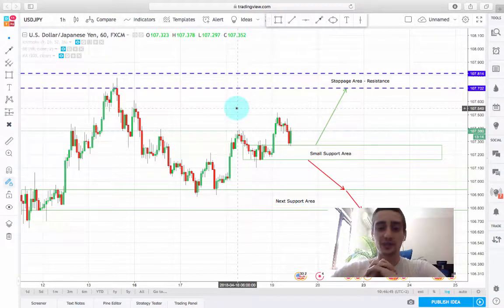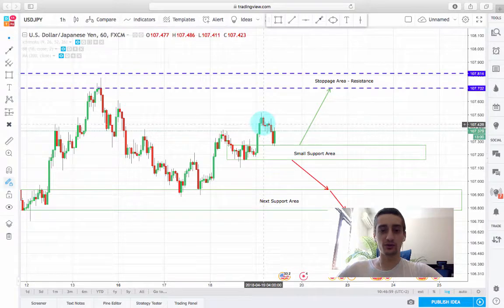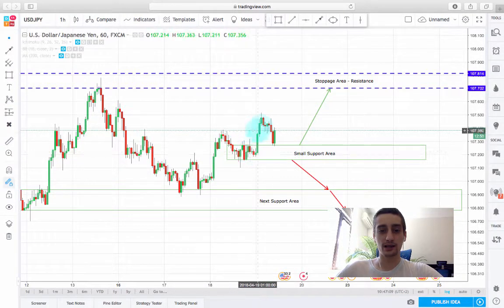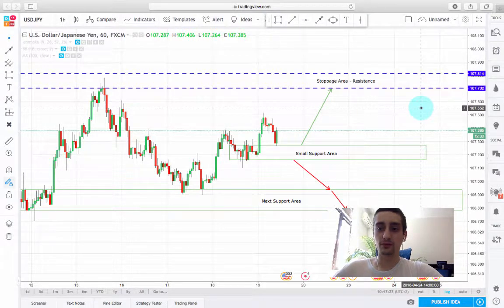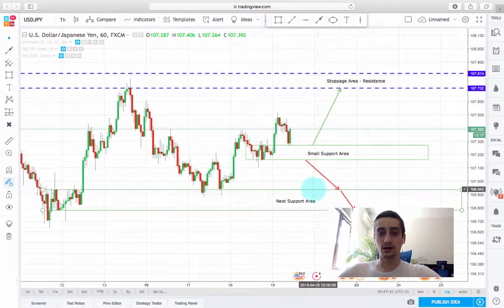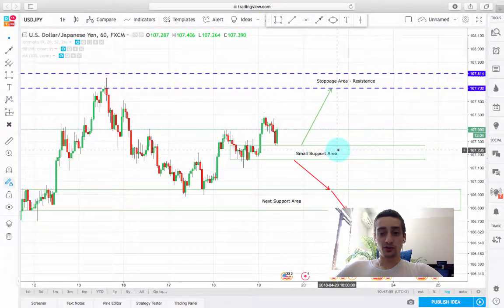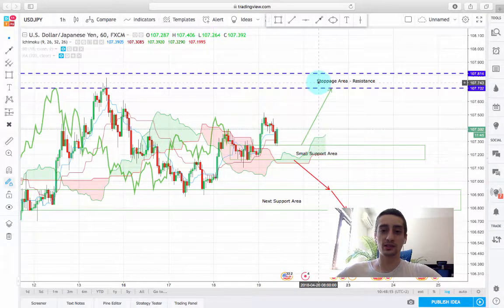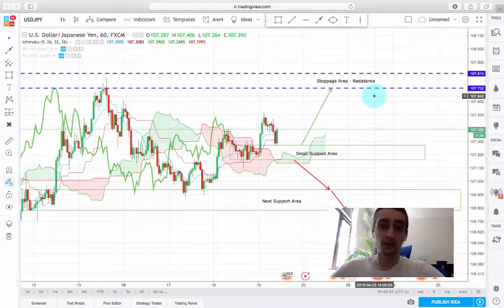Quick pips for grabs on a weak Yen - USD/JPY short-term trading plan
Hey everyone! In this video, I am presenting a short-term trading plan on the USD/JPY currency pair, which I expect to be fulfilled today! Good luck and may the profits be with you.

Здравейте на всички! В това видео ще покажа краткосрочен трейдинг план относно валутната двойка USD/JPY и очаквам планът да се изпълни днес. Пожелавам ви успех и добри печалби.